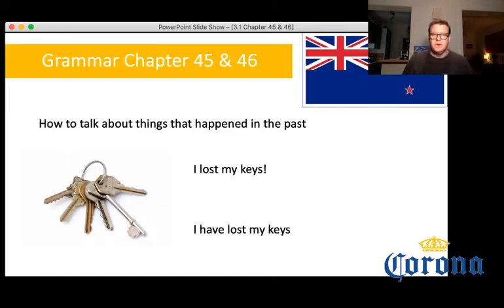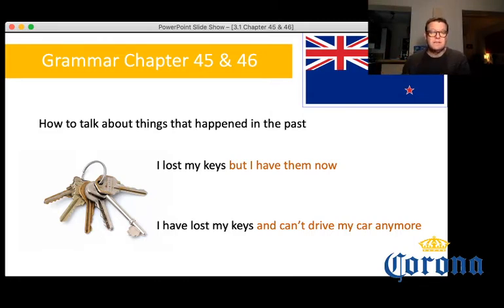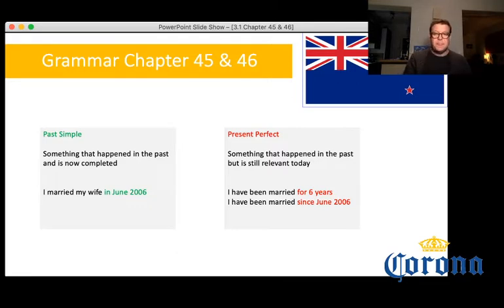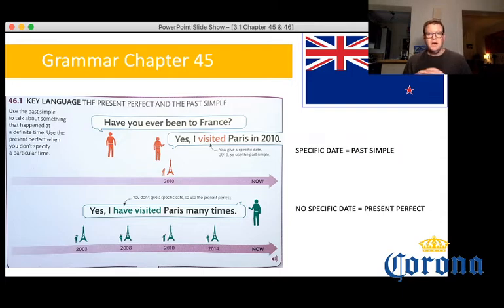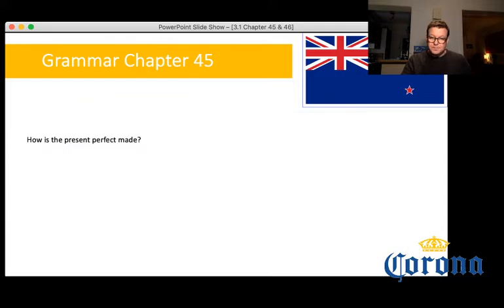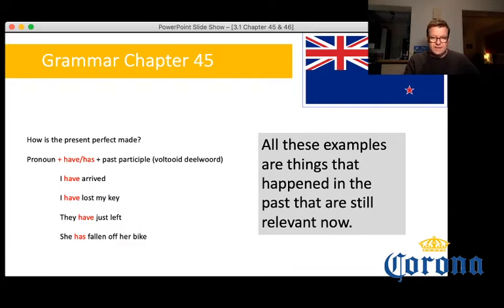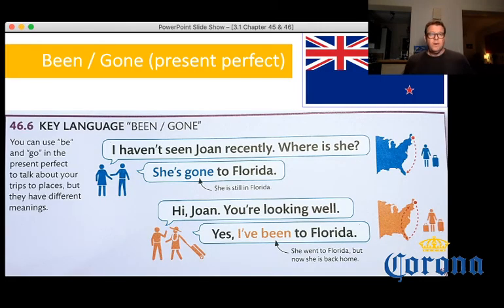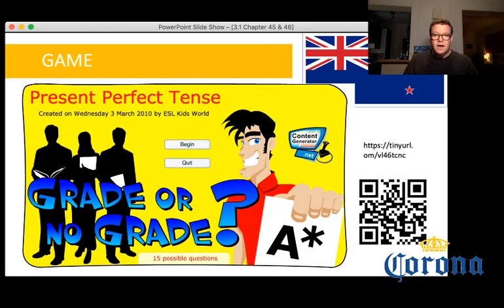Kiwiana Lesson 3.1